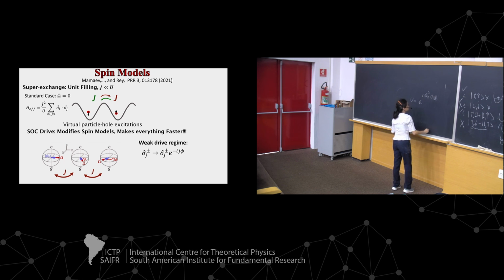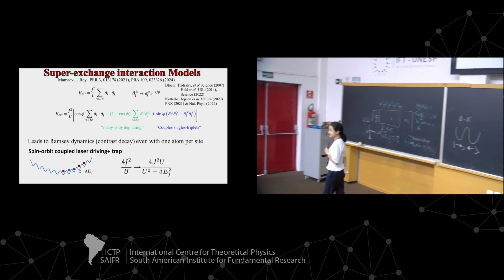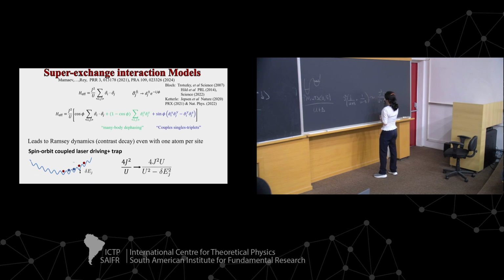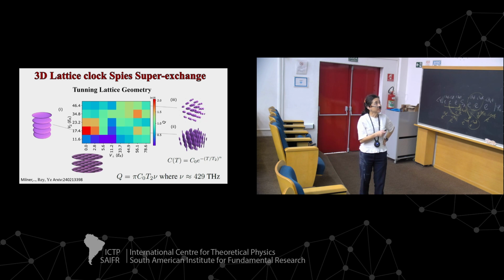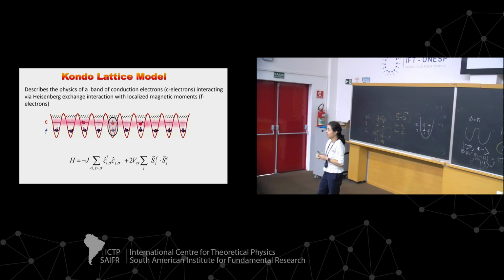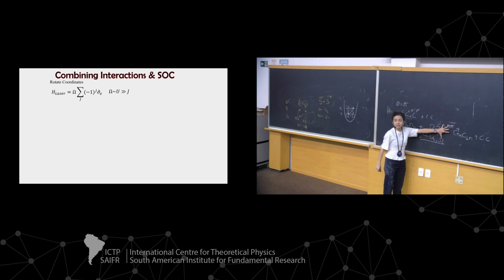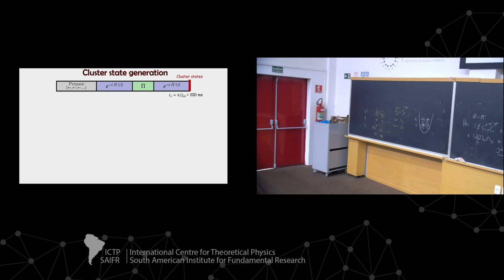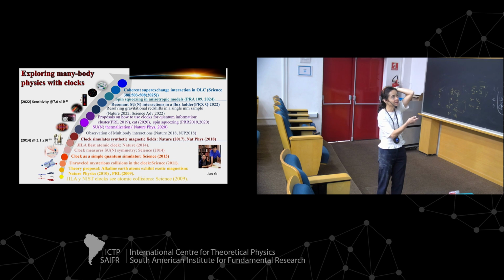Ana Maria Rey: Building with Crystals of Light and Quantum Matter: From clocks to... - Class 4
II School on Emergent Phenomena in Non-Equilibrium Quantum Many-Body Systems

Speakers:
Ana Maria Rey (JILA – University of Colorado, USA): Building with Crystals of Light and Quantum Matter: From clocks to quantum computers